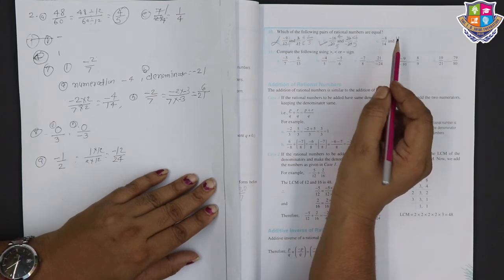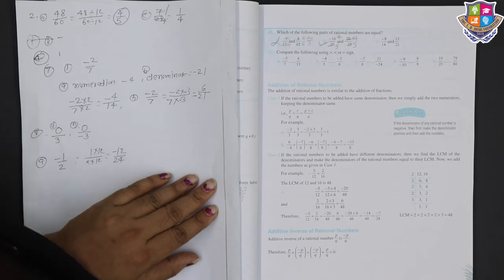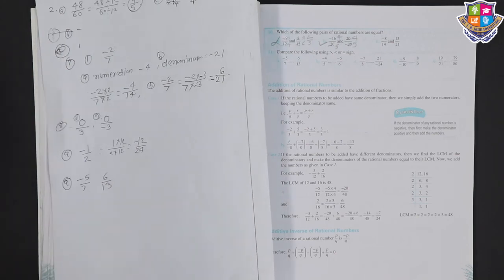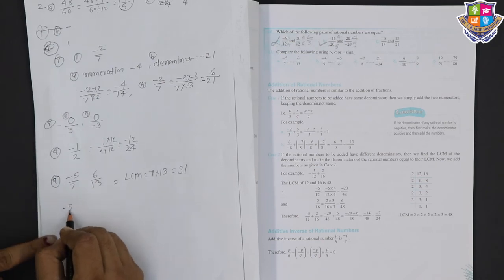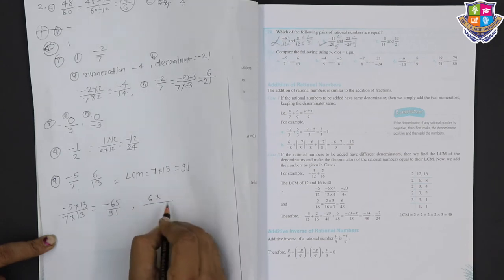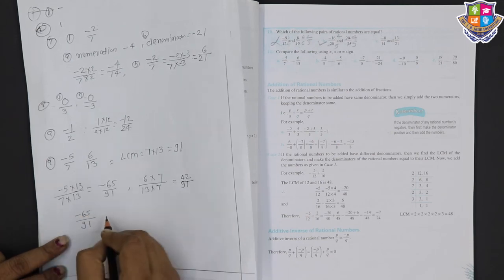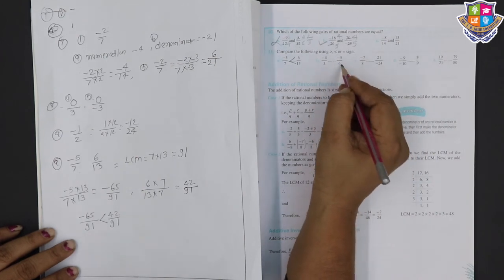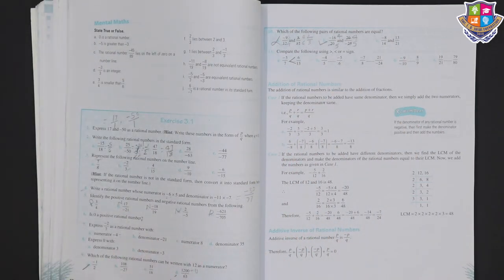Grade 7 | Maths | Rational Numbers | Part1